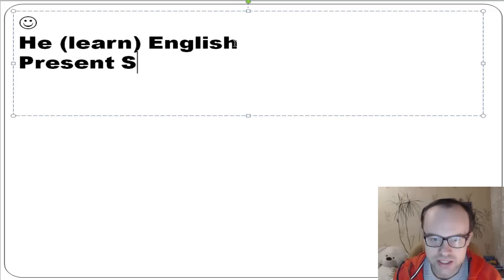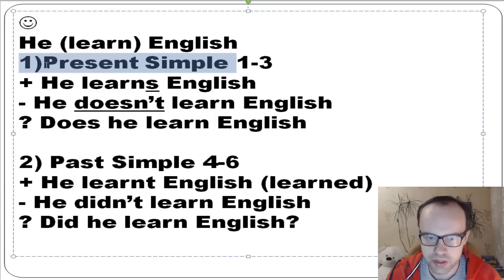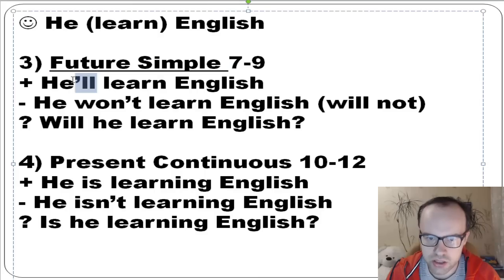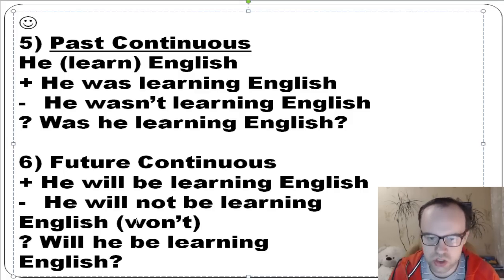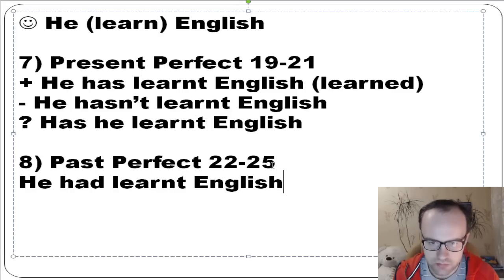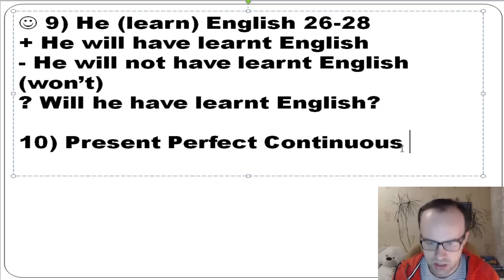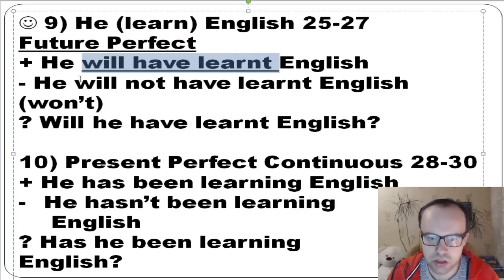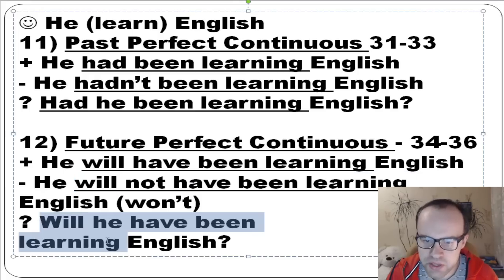36 ENGLISH TENSES FORMS in 19 MINUTES. PRACTICE. TENSES IN ENGLISH GRAMMAR WITH EXAMPLES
We learn tenses in English grammar with examples. It's English grammar practice - english grammar lessons for beginners and intermediate